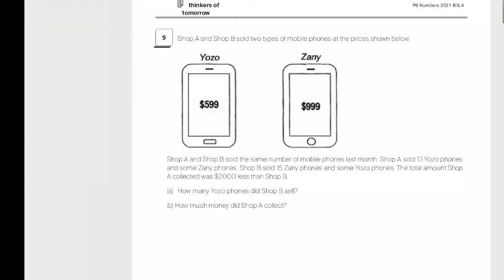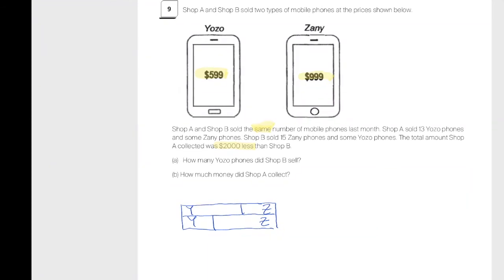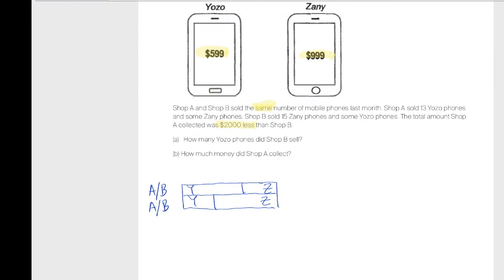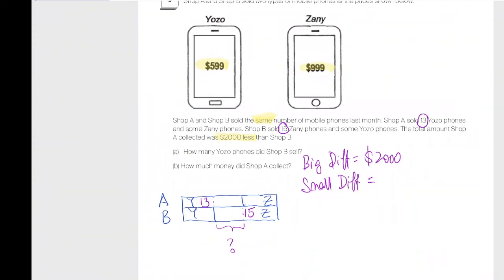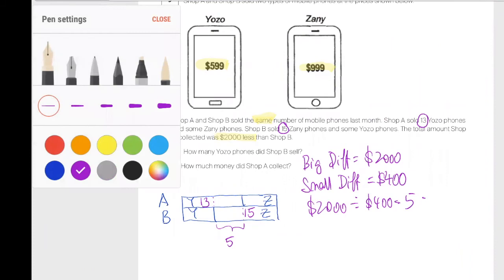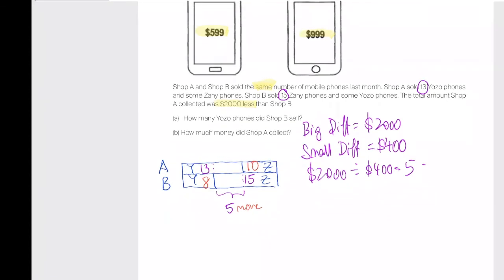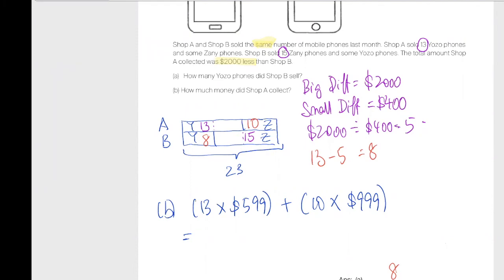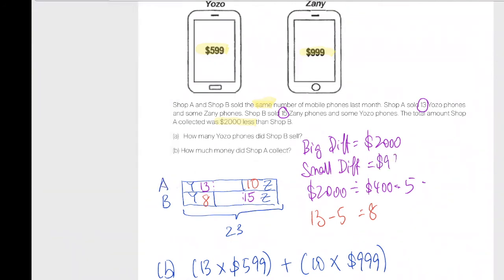How to Solve Difficult Small & Big Difference Word Problems (TTA PSLE Math Ep 30)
In this video, Teacher Shou Yee from Think Teach Academy teaches you how to solve a difficult PSLE and Primary Math Big & Small Difference word problem.